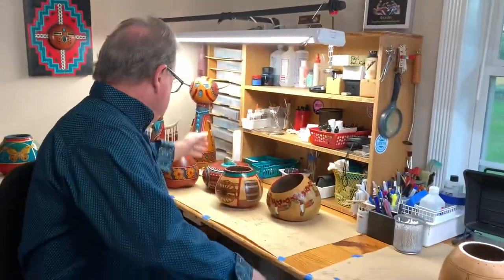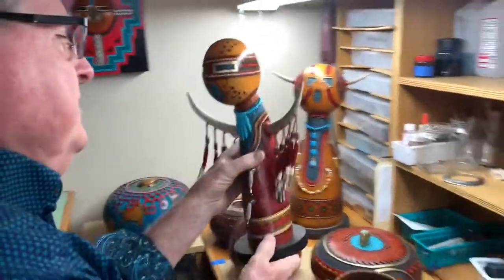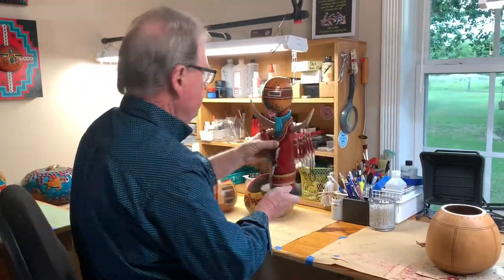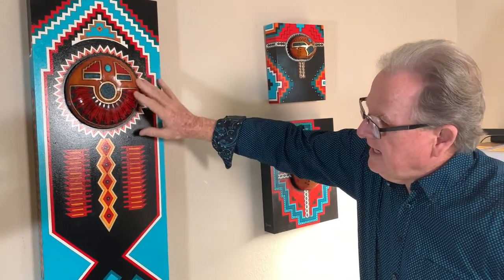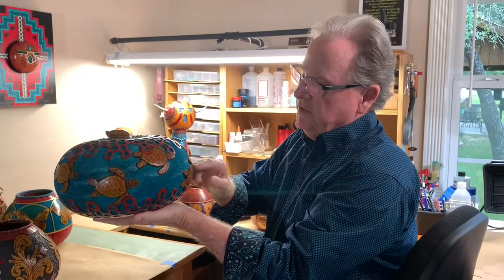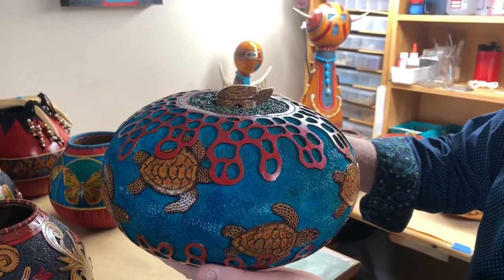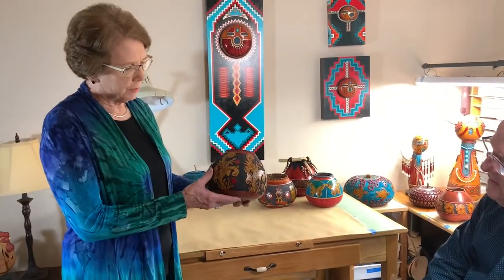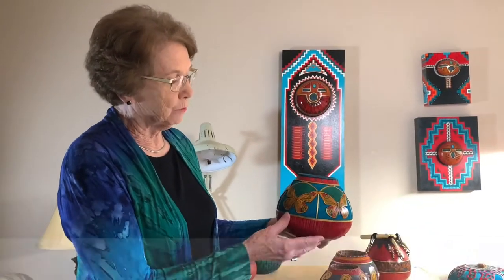Gourd Art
Roy and Blanche Cavarretta